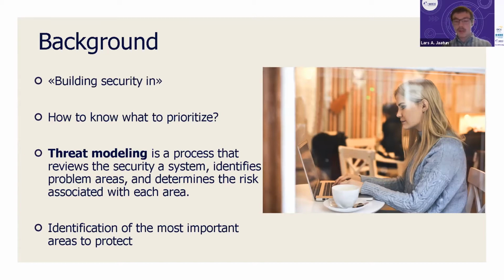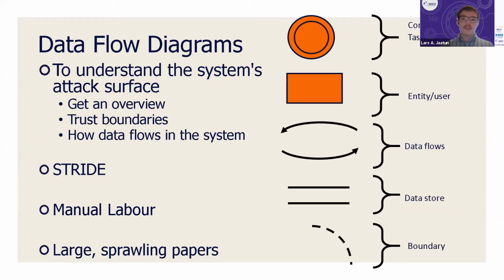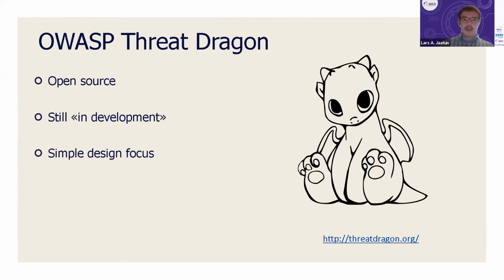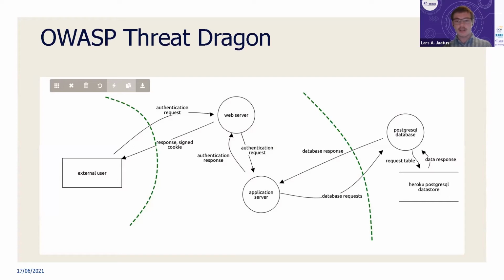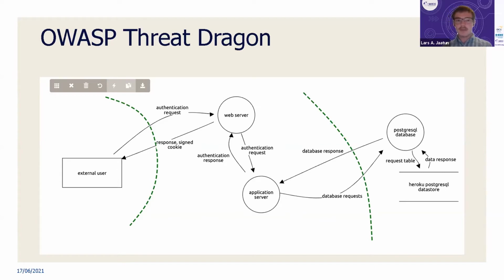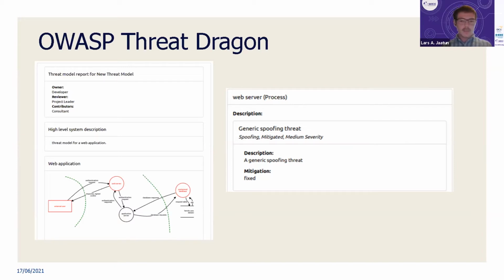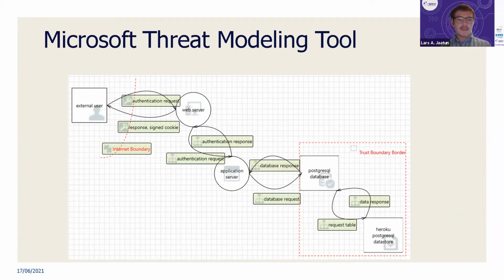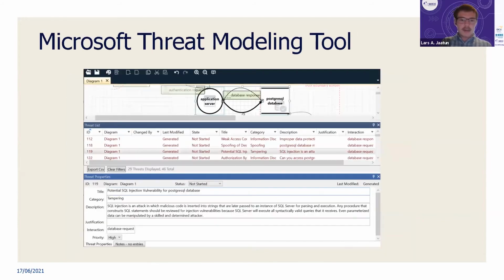Evaluating Threat Modeling Tools: Microsoft TMT versus OWASP Threat Dragon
Thursday, June 17 2021: Evaluating Threat Modeling Tools: Microsoft TMT versus OWASP Threat Dragon by Lars A. Jaatun, Erlend Bygdås, Stian B. Antonsen, Erlend Eiring and Anders Ringen presented at the Cyber Science 2021 Conference, held virtual and organised by the Dublin City University, Ireland in conjunction with the Centre for Multidisciplinary Research, Innovation and Collaboration (C-MRiC).
About C-MRiC
Dr. Cyril Onwubiko is the Founder of the Centre for Multidisciplinary Research, Innovation and Collaboration (C-MRiC) is a nonprofit non-governmental organisation that focuses on Advancing Knowledge through Collaboration, and building bridges among academia, industry & government, and to encourage interplay of different cultures.